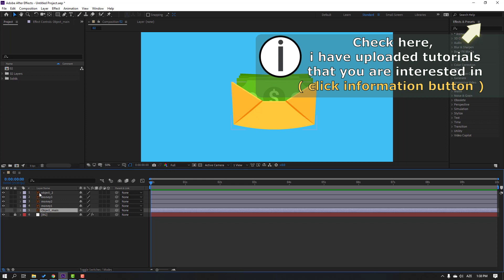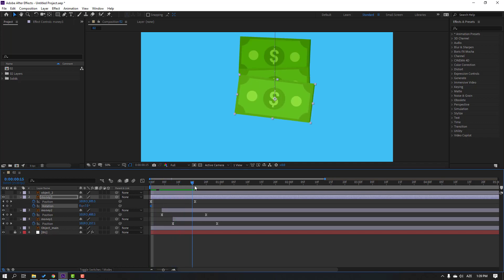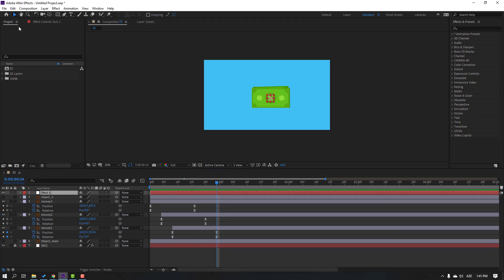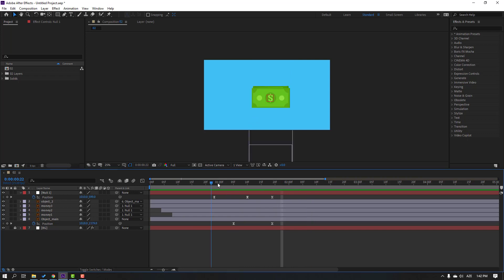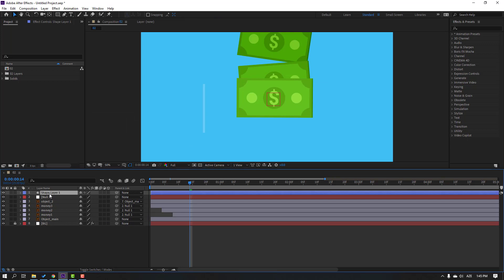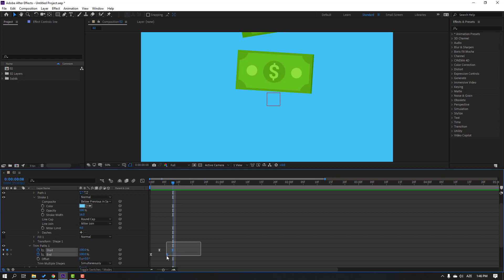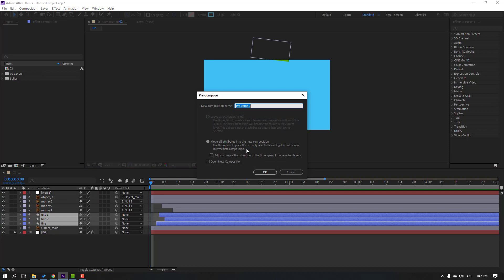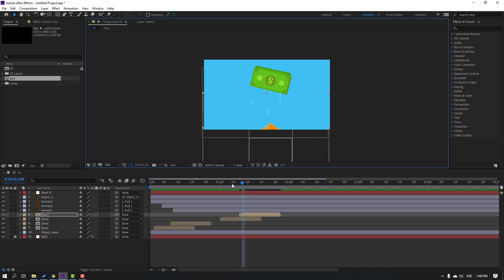MOTION GRAPHICS - Money Transfer Animation Tutorial in After Effects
Hi guys, welcome to my new After Effects tutorial. In this tutorial i will show how to create money transfer motion graphics in Adobe After Effects. Let's get started!